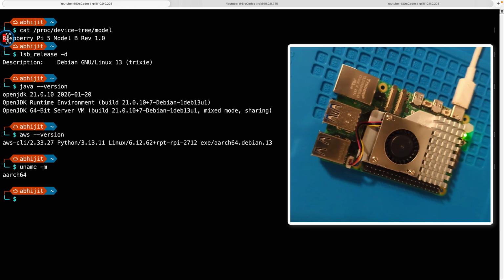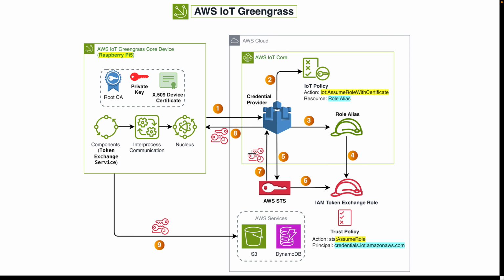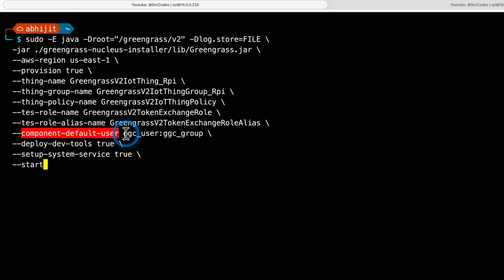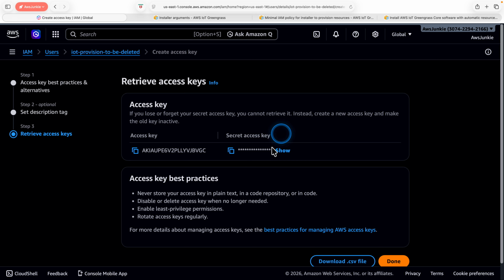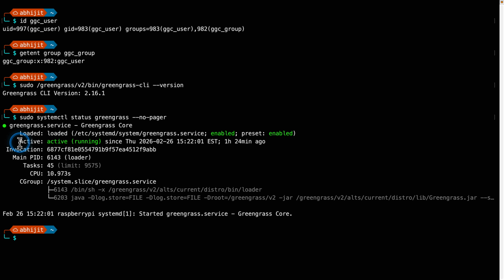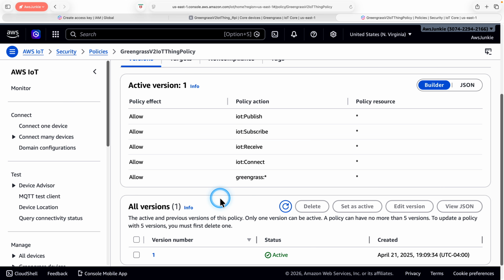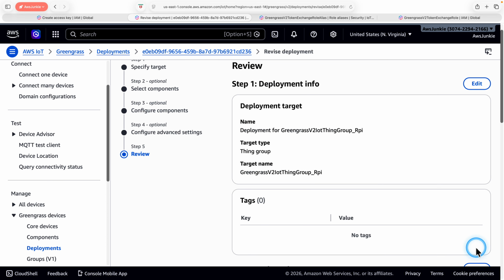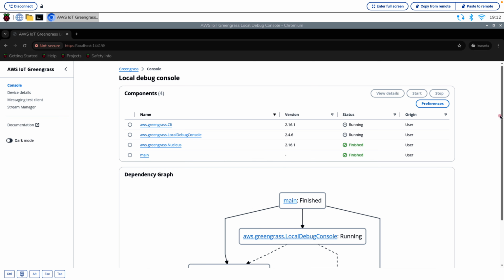How to Install AWS IoT Greengrass v2 on Raspberry Pi 5 (Full Guide) 🚀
In this tutorial, learn how to install and configure AWS IoT Greengrass v2 on the RaspberryPi 5. We use automatic provisioning to connect your edge device to AWS IoT Core quickly and securely. ☁️

In this guide, we cover:
- Setting up the Java Runtime Environment (JRE) for Greengrass.
- Downloading the Greengrass Core software.
- Understanding IAM roles, IoT policies, and role aliases.
- Running the automatic provisioning installer.
- Verifying connectivity with the Greengrass CLI.
- Deploying the Local Debug Console component. 🛠️

0:00 Introduction to AWS IoT Greengrass v2 on Raspberry Pi 5
0:10 Setting up Java Runtime Environment (JRE) ☕
0:45 Downloading AWS IoT Greengrass Core Software
1:16 Core Concepts: Certificates, Policies, and IAM Roles 🔑
2:34 AWS Greengrass Installation Arguments Explained
4:16 Configuring IAM User & Minimal Permissions for Installer
5:17 Running the Greengrass Installer (Automatic Provisioning) ⚙️
6:08 Verifying Installation & Greengrass CLI Status
6:27 Checking Provisioned Keys and Certificates
6:41 Managing & Visualizing Greengrass Logs
6:55 Exploring Core Devices in AWS Management Console ☁️
7:45 Reviewing IoT Policies and Role Aliases
8:45 End-to-End Connectivity Test via Deployment
9:15 Installing Local Debug Console Component
9:55 Generating Debug Password and Accessing Dashboard 📊
10:31 Visualizing Components & Dependency Graph
10:48 Security Best Practices: Deleting Temporary IAM User
11:00 Final Wrap-up & What's Next: Running Lambda at the Edge